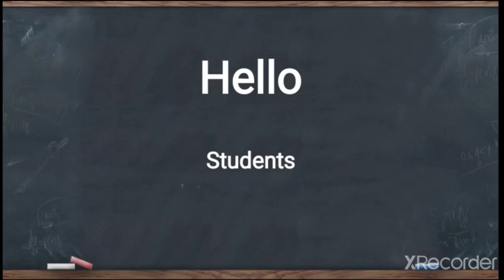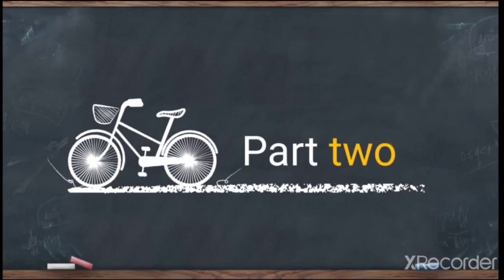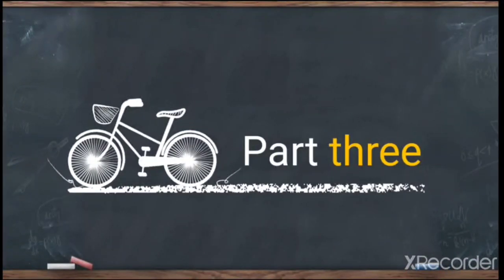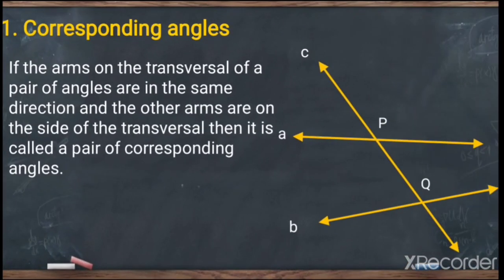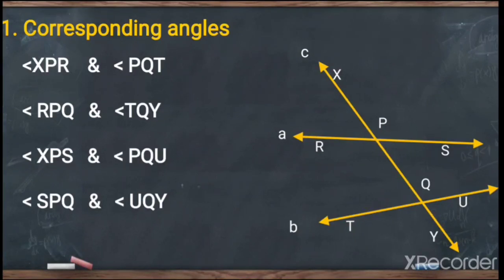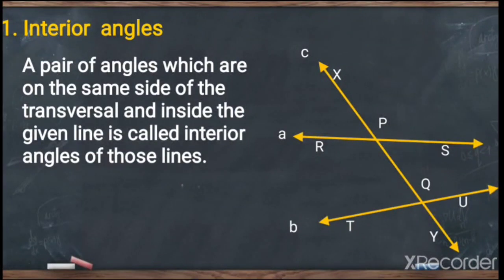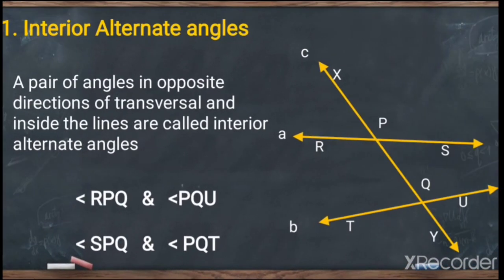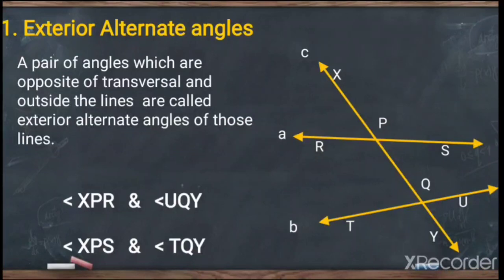Angles formed by transversal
8th maths  chapter no 2 parellel lines and transversal